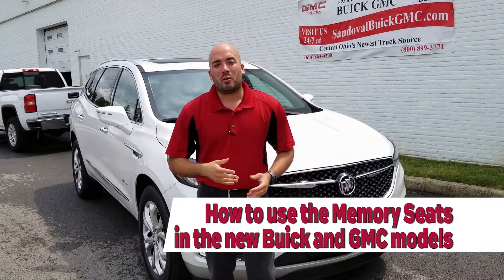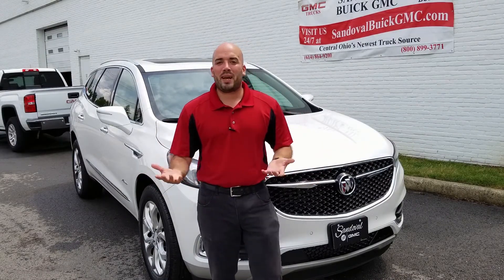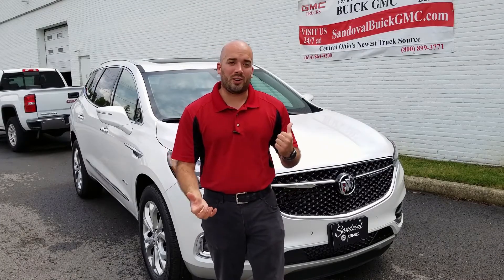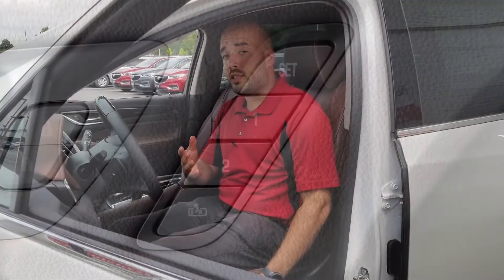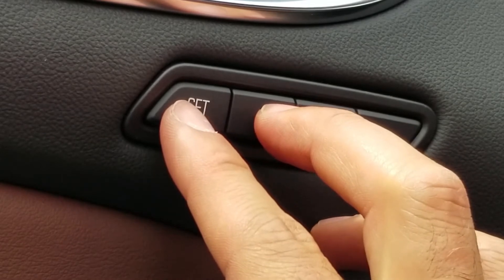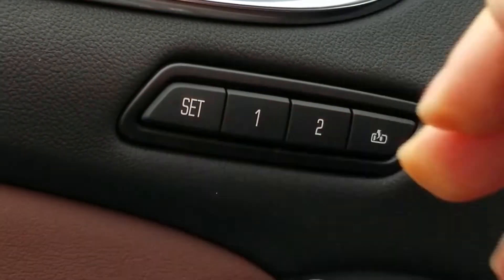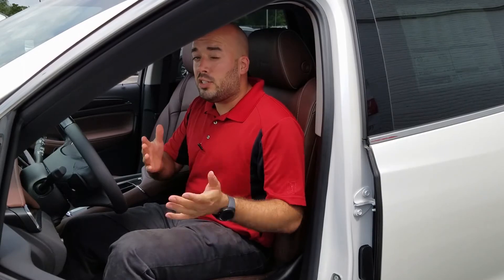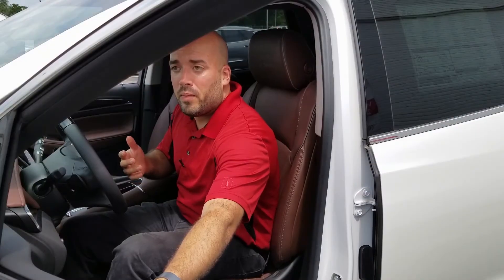How to use the Memory Seat in new Buick and GMC models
We are going over Memory Seats! Technology is getting better so we just want to go over some features again to show how easy it is to use.